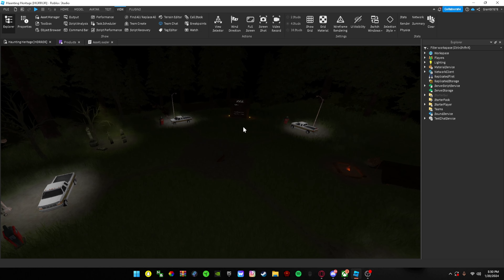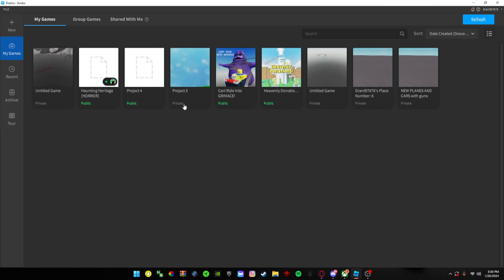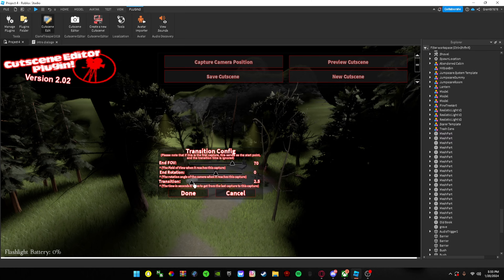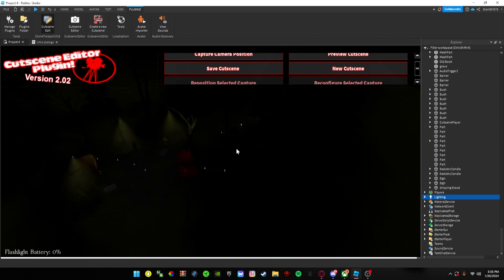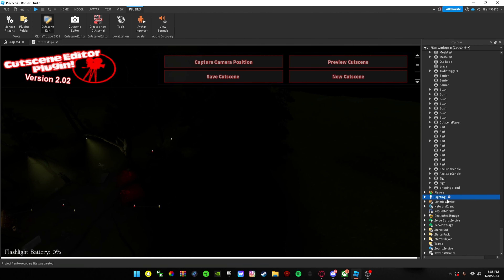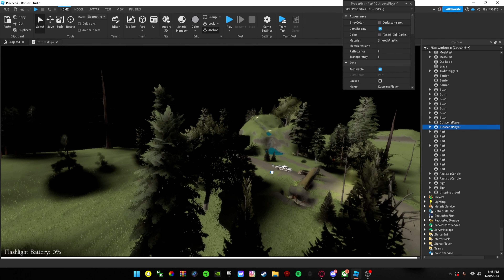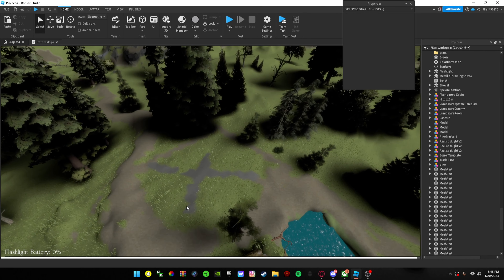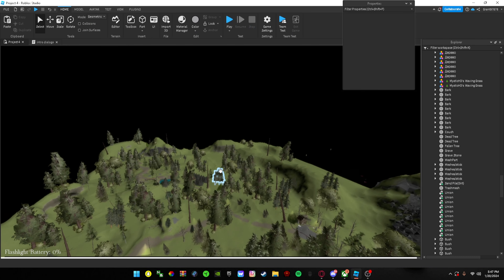Creating a HORROR GAME in Roblox Studio [DEVLOG #1]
Haunted Heritage (HORROR)
(COMMING 2024)

Game info:

a father and his kids as they journey to their old family land, only to discover it haunted by mysterious entities and a lurking killer. Navigate through changed landscapes, rediscover family landmarks shrouded in supernatural mystery, and unravel the dark secrets that have transformed their once-familiar legacy. As you delve into the paranormal, face spine-tingling challenges, and piece together the past, survival becomes paramount. Can you uncover the truth behind the haunting and escape the clutches of the malevolent presence on the family land?